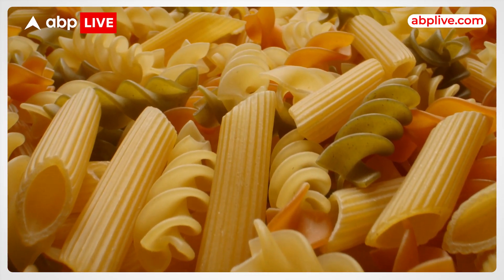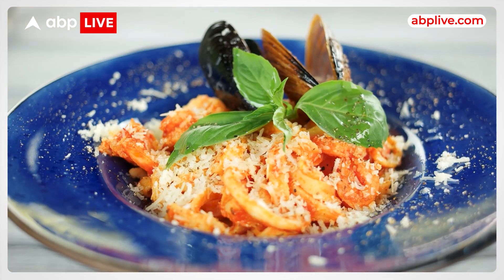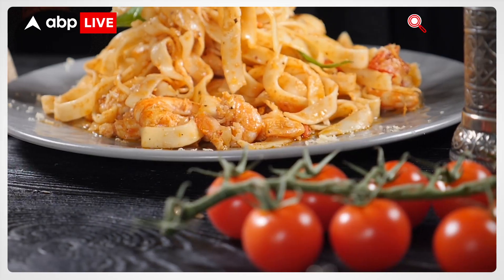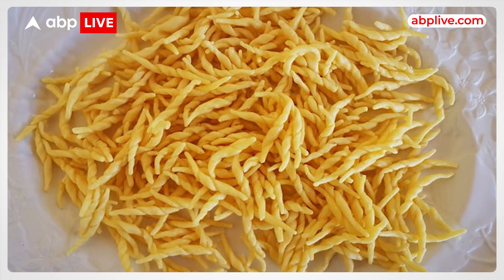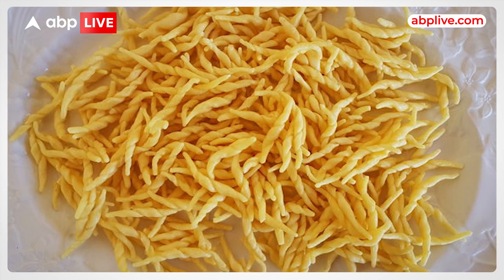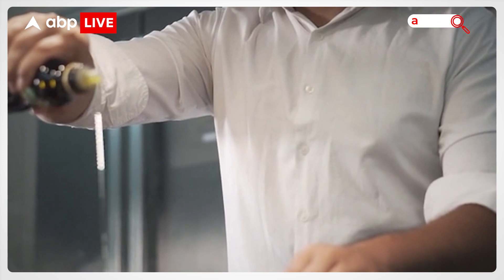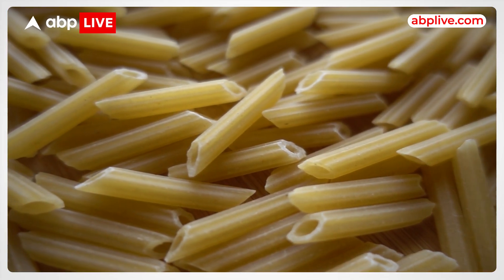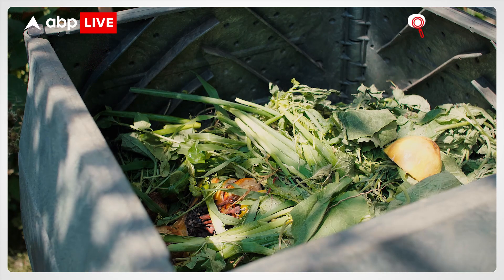How scientists discovered a new recipe for extending shelf life of pasta by 30 days?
Pasta, one of the most popular foods in the world and is a quite
serious business in Italy. There are more than 300
specific forms of pasta known by 1,300 names.

Italian researchers have discovered a new recipe to make
fresh pasta last longer. With this recipe, the shelf life of fresh
pasta can be extended by 30 days. It is a novel packaging process
that involves applying bioprotective probiotic cultures to the
 pasta dough for better preservation.

About Channel:
ABPLIVE एक समाचार चैनल है जो नवीनतम शीर्ष समाचारों, खेल, व्यवसाय, मनोरंजन, राजनीति और कई और अन्य कवरेज प्रदान करता है। यह चैनल मुख्य रूप से भारत के विभिन्न हिस्सों से नवीनतम समाचारों का विस्तृत विवरण प्रदान करता है।

ABPLIVE is a news hub which provides you with the comprehensive up-to-date news coverage from all over India and World. Get the latest top stories, current affairs, sports, business, entertainment, politics, astrology, spirituality, and many more here only on ABP News Hindi.

ABPLIVE is a popular Hindi News Channel made its debut as STAR News in March 2004 and was rebranded to ABP News from 1st June 2012.

The vision of the channel is 'Aapko Rakhe Aagey' - the promise of keeping each individual ahead and informed. ABP News is best defined as a responsible channel with a fair and balanced approach that combines prompt reporting with insightful analysis of news and current affairs.

ABP News maintains the repute of being a people's channel. Its cutting-edge formats, state-of-the-art newsrooms commands the attention of 48 million Indians weekly.